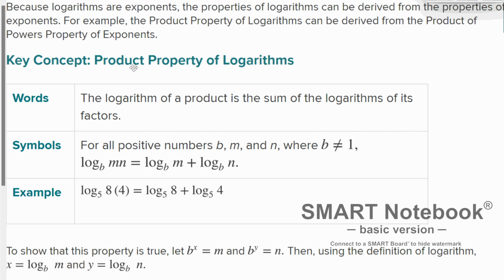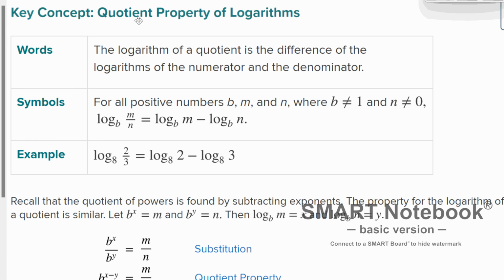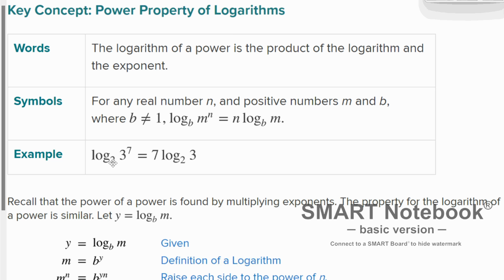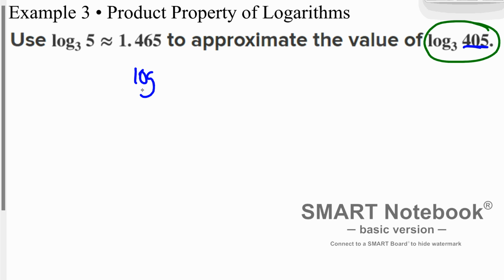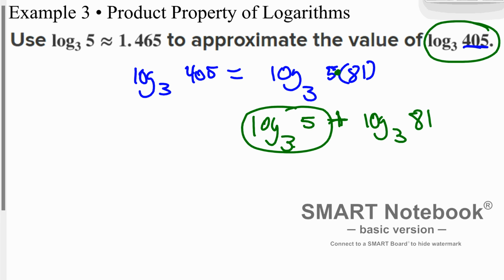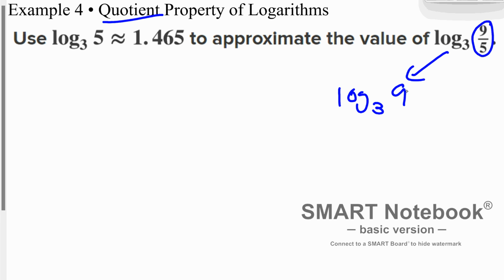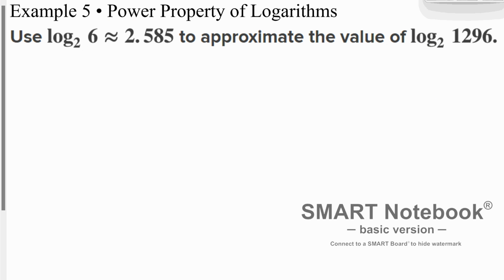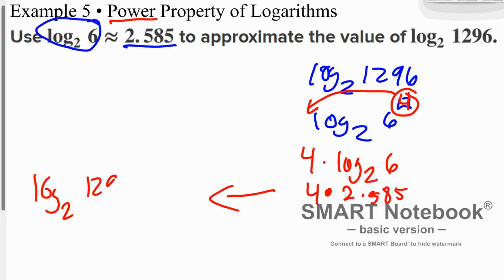Int III Ch. 6.2 Example 3,4,5 Properties of Logarithms